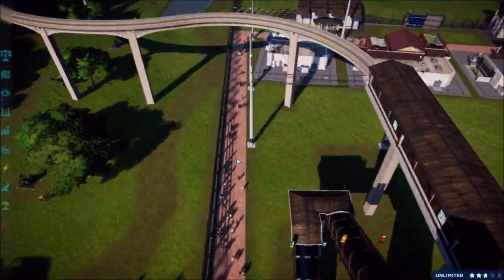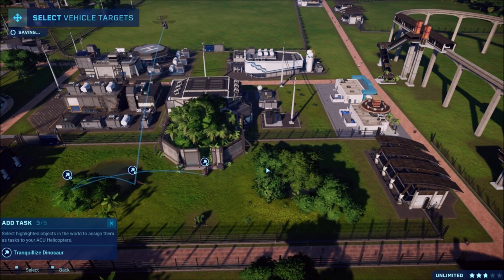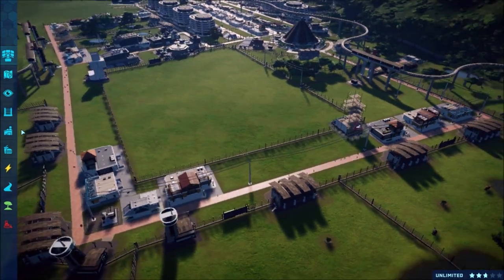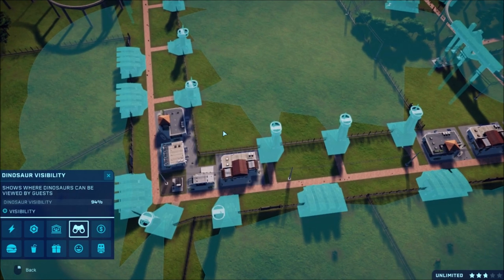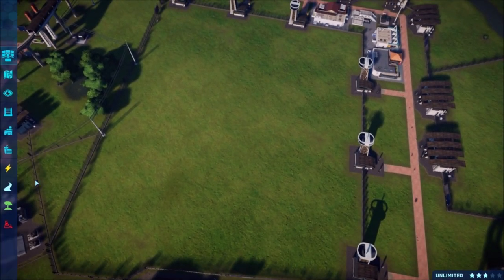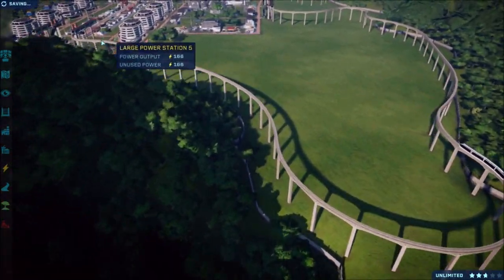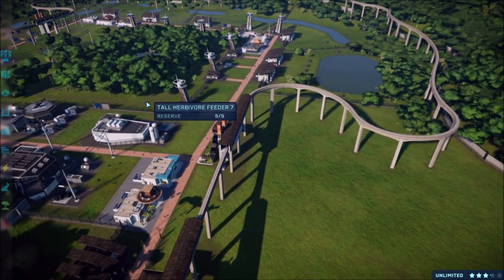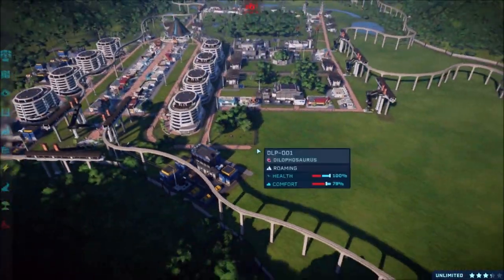Jurassic World Evolution - Ankylosaurid Arrival! - #24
Continuing to build my version of the Jurassic World park on Jurassic World Evolution, and today I lay out more of the herbivore pens in the park and add 2 of each ankylosaurid to their enclosure!

Xbox - FallenRedZeo